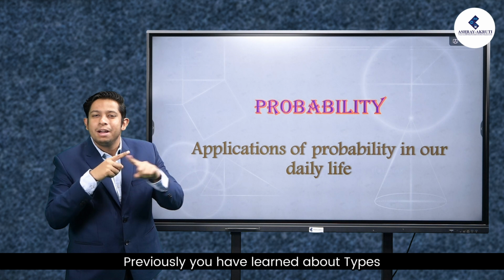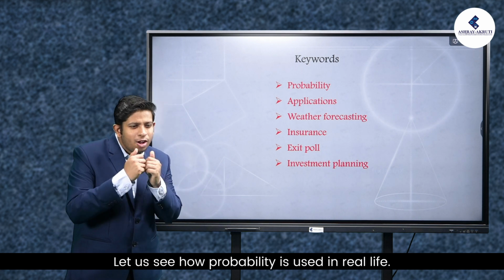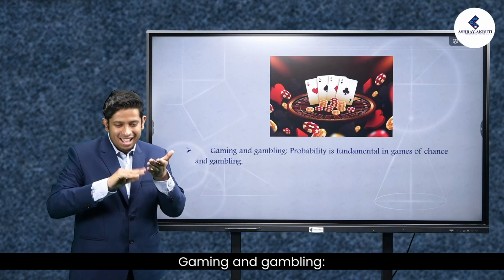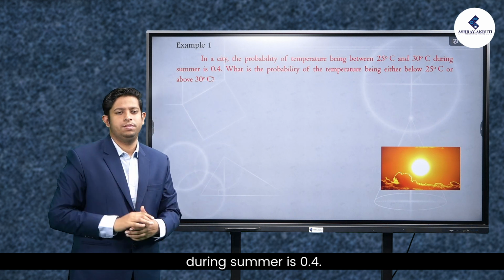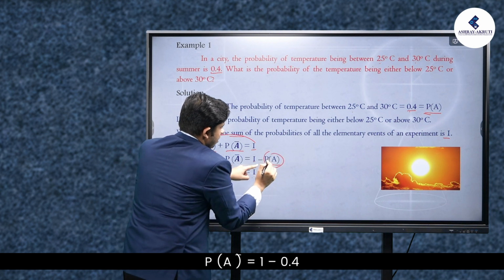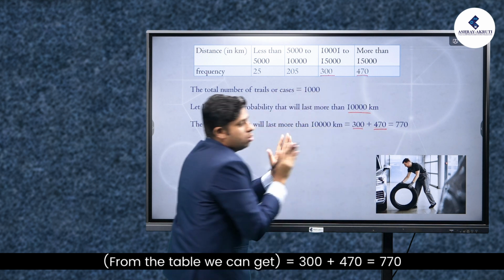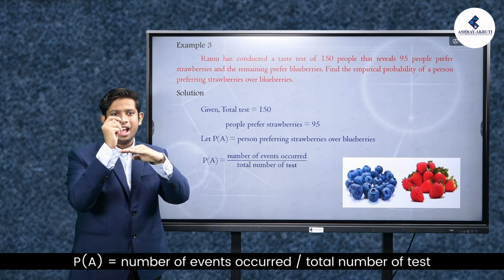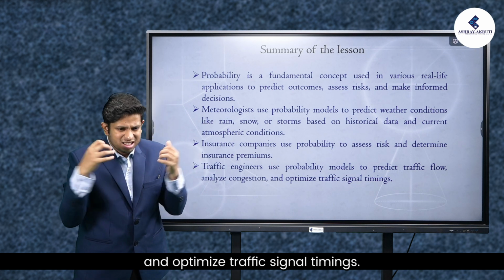Lessons in sign Language for H.I I 9th Maths I Probability I Applications of probability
Discover the practical side of probability in our daily lives with our latest video! From weather forecasting to insurance risk assessment, learn how probability plays a crucial role in making predictions, managing uncertainties, and optimizing outcomes in various real-world scenarios. Watch now to enhance your understanding of probability and its wide-ranging applications!